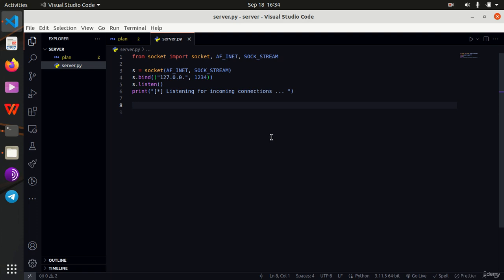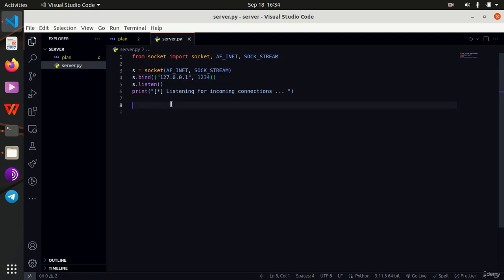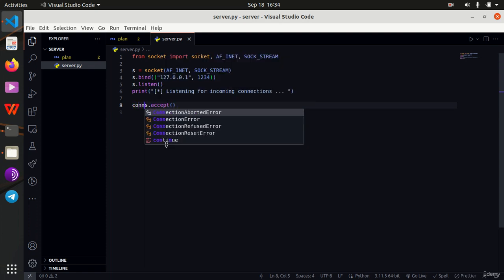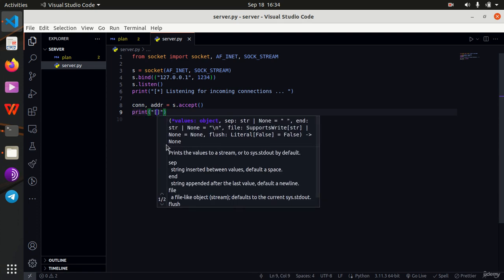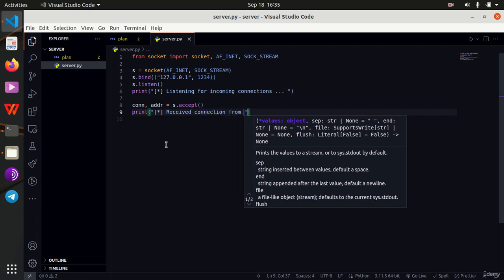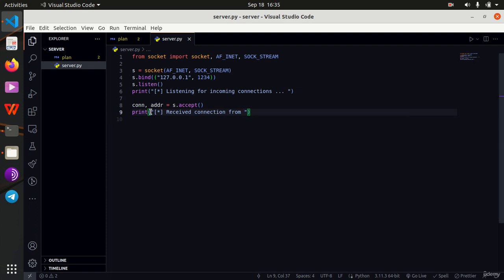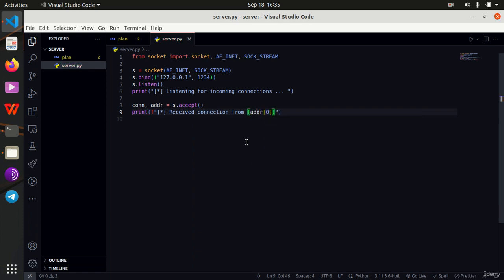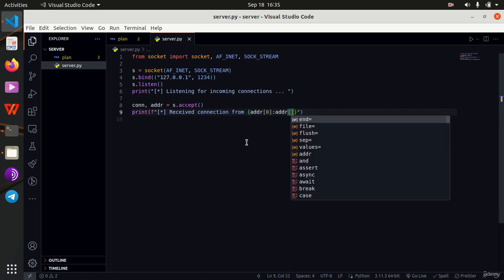٢٠ فبراير ٢٠٢٥